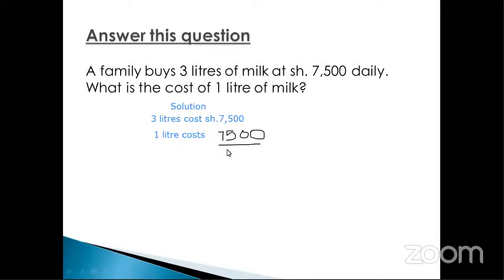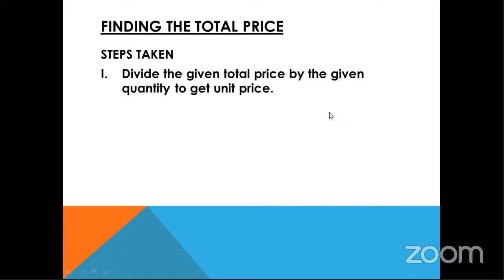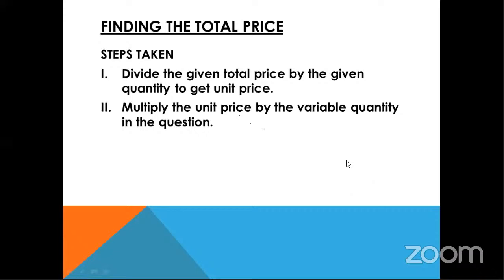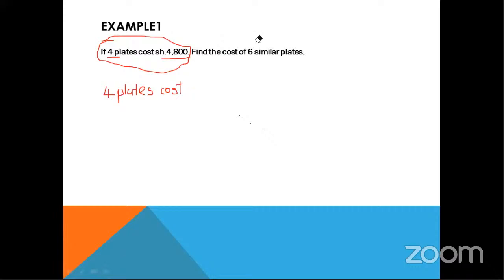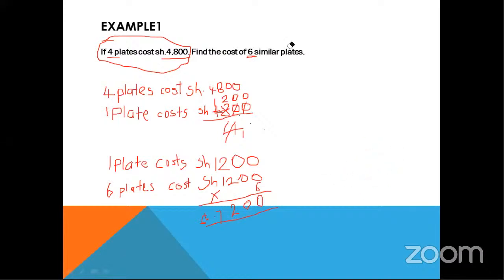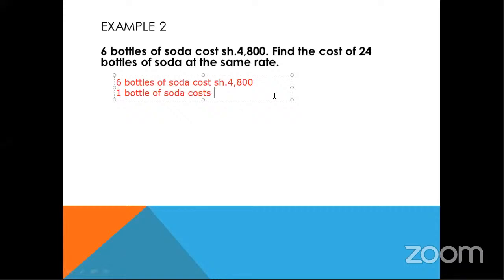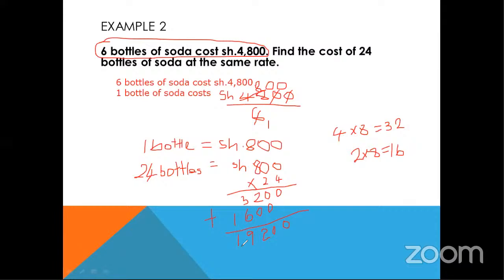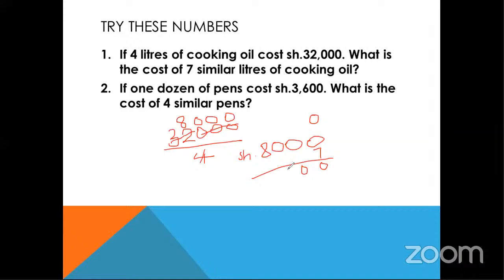P5 Mathematics Online Lesson On The Total Price By Akenya Tonny